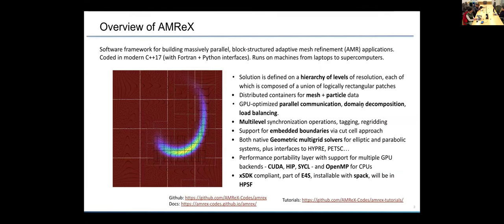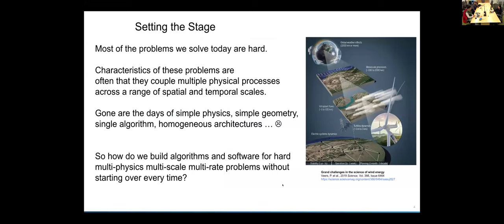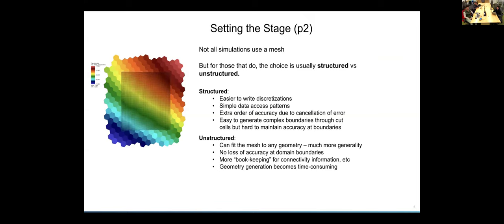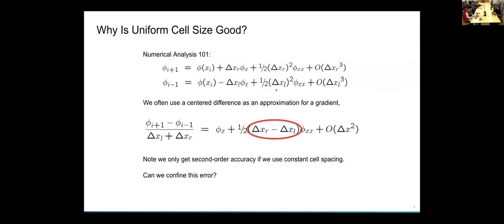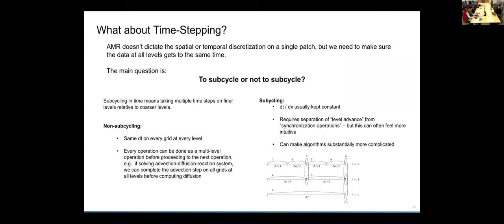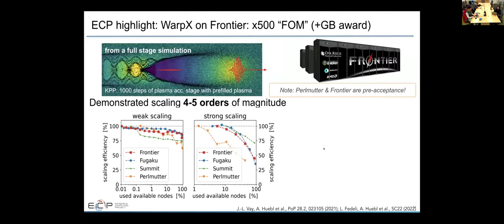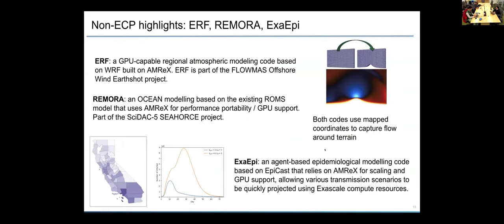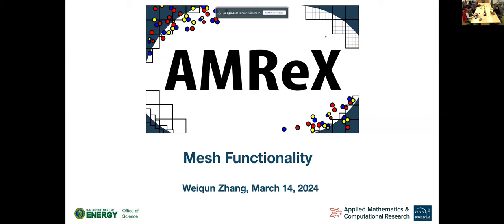1 Intro to AMReX and applications